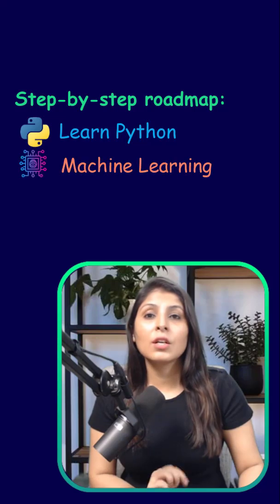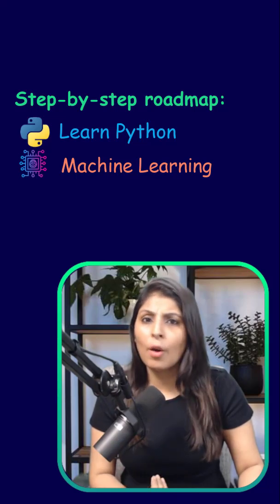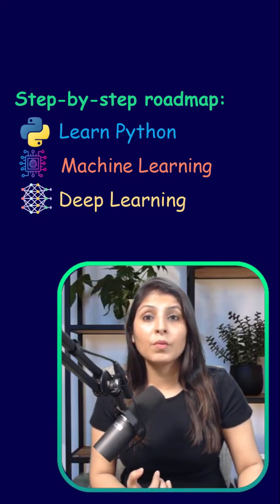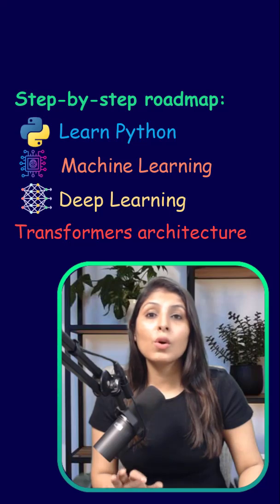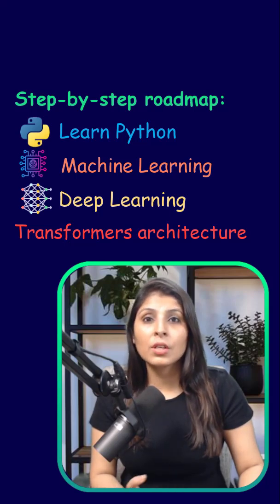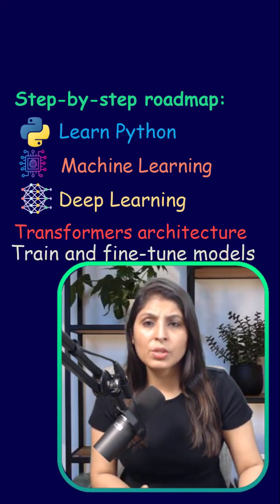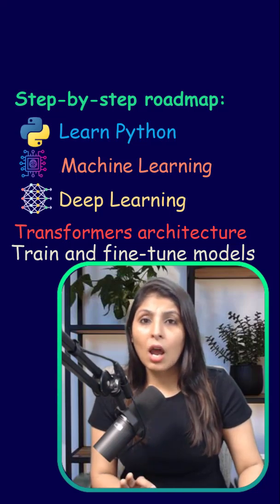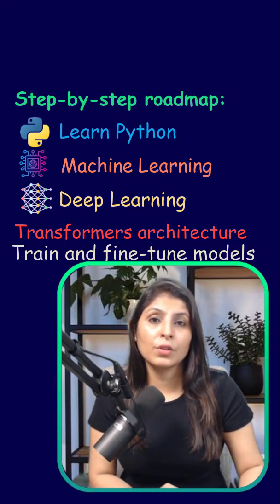What to Learn to Build Your Own LLM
Ever wondered how you can create your own LLM like ChatGPT, Claude, or Gemini? 🤔
In this short, I’ll show you the exact learning roadmap — from Python and Machine Learning basics to Deep Learning, Transformers, and fine-tuning small models.
Start small, learn step by step, and build a strong foundation — because every big LLM starts with the basics!